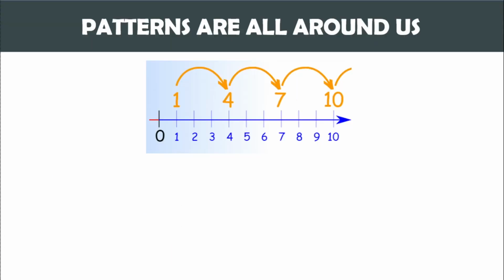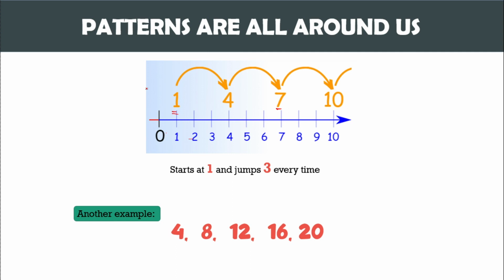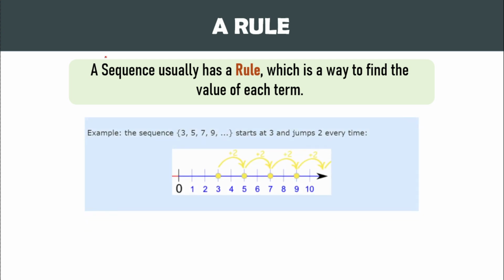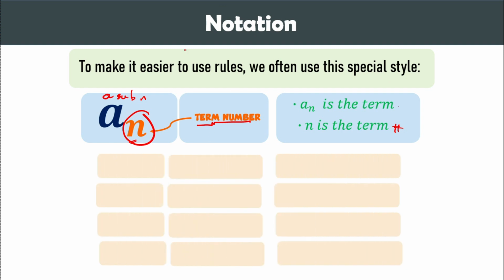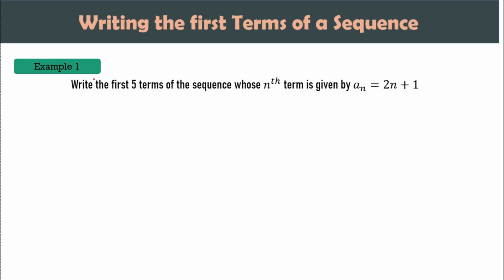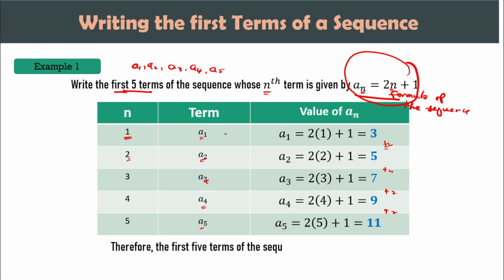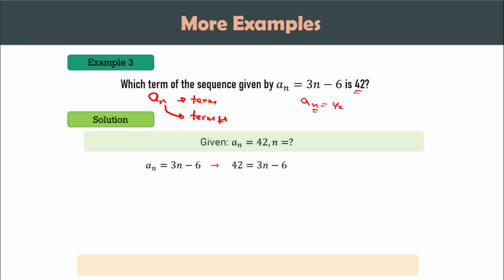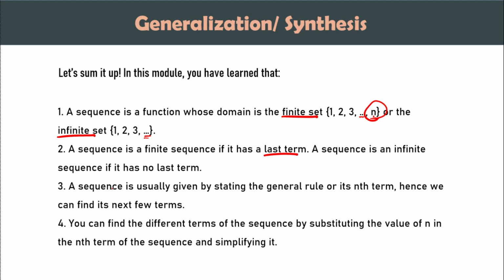Grade 10 Math Module 1 Lesson 1|FINDING THE TERMS OF THE SEQUENCE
Generating Patterns is the Lesson 1 for Grade 10 MATHEMATICS. This video discusses the patterns and Sequences. it also explains the types of sequences and on how to find the first n terms and nth term of the sequence.